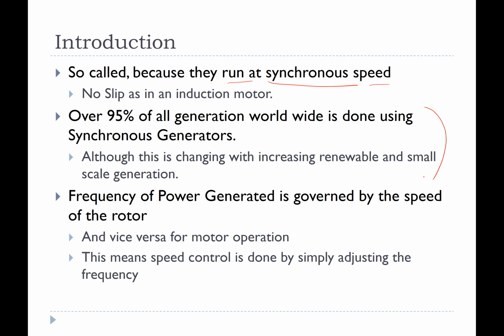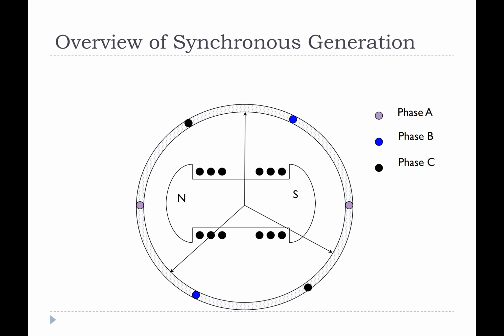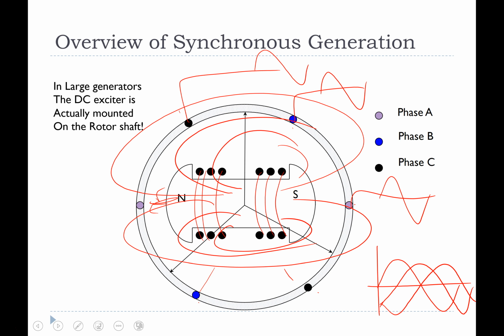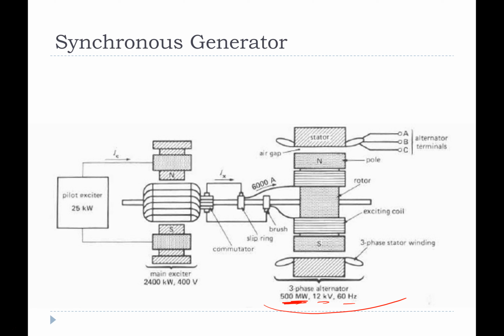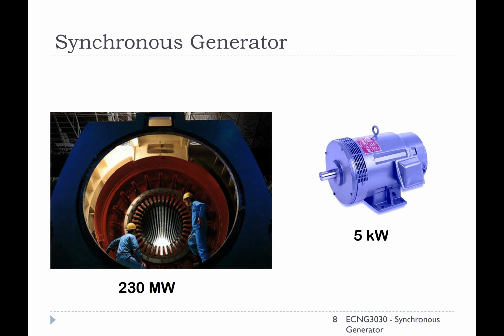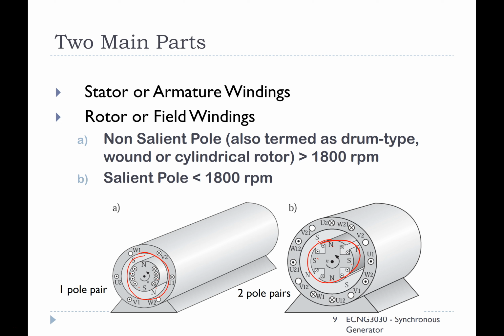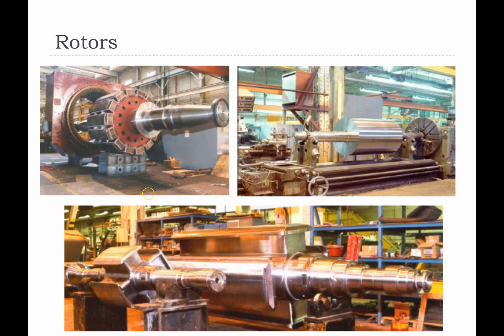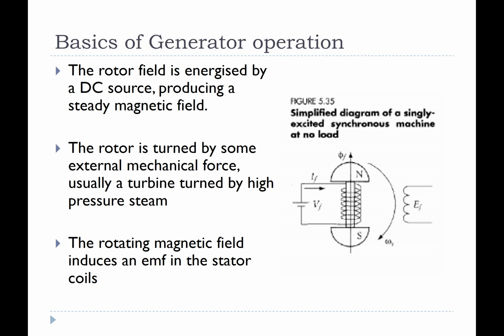4.1 synchronous machine construction